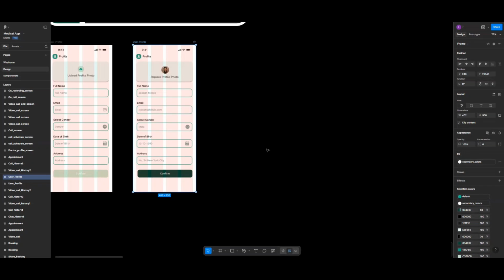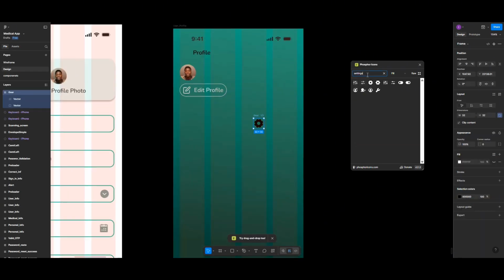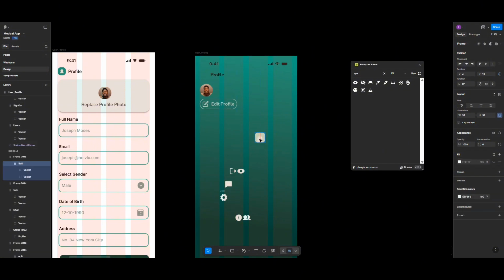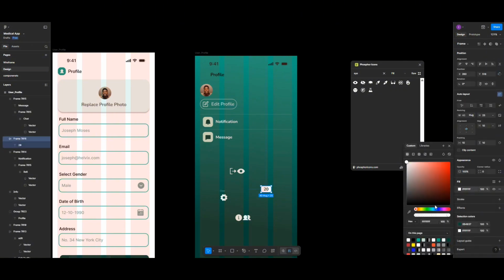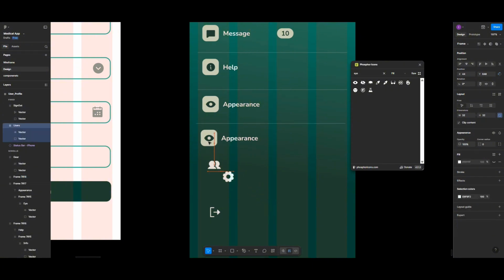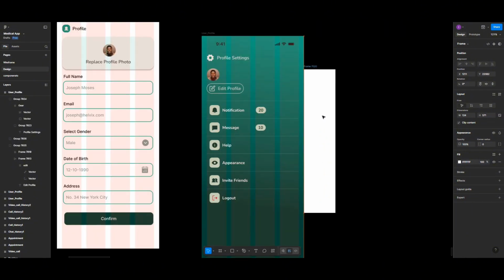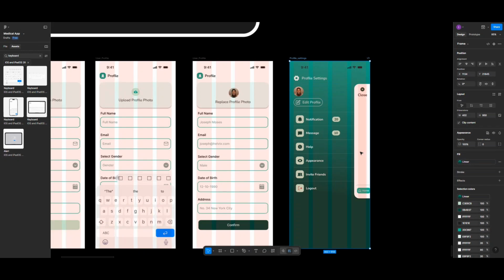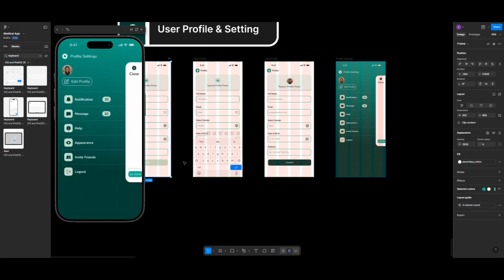46: How to Design User Profile Screen in Figma | Complete UI/UX Tutorial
Welcome to the next lesson in our Figma UI/UX design series! 🎨 In this video, you’ll learn step-by-step how to design a professional and modern user profile screen in Figma — perfect for mobile app UI design projects. Whether you’re a beginner or an experienced designer, this tutorial will help you master key Figma tools, improve your layout skills, and create user-friendly, visually stunning profile screens.

We’ll cover:
✅ Structuring a clean and intuitive user profile UI
✅ Applying typography, color theory, and spacing for better aesthetics
✅ Adding icons, profile images, and interactive elements
✅ Making your design consistent with your app’s overall theme

This is a continuation lesson, so if you haven’t seen the previous tutorials, make sure to check them out to follow along with the complete app design process. By the end of this video, you’ll have a fully designed user profile screen ready to showcase in your portfolio or use in a real-world project.

Figma UI design tutorial, mobile app UI design, how to design in Figma, Figma beginner tutorial, user profile UI, UI/UX design course, Figma mobile design, app profile page design